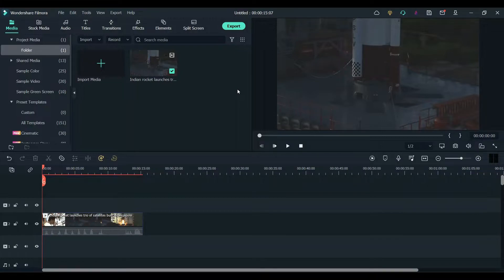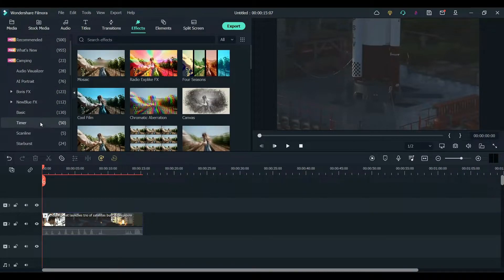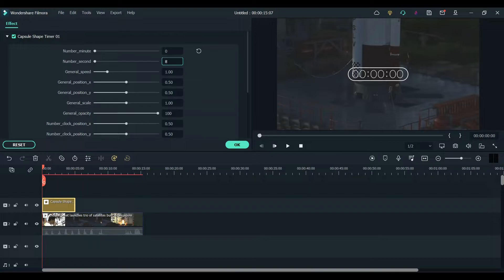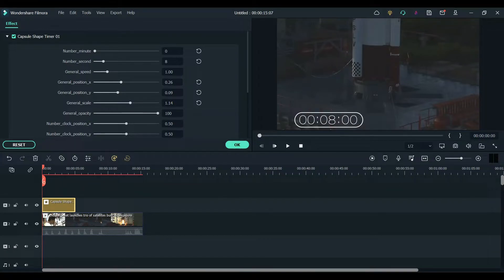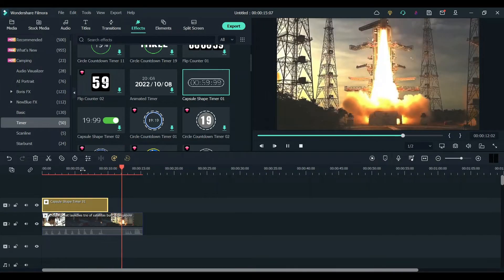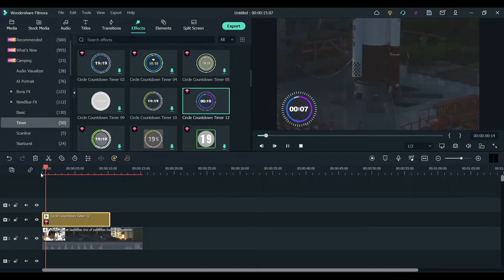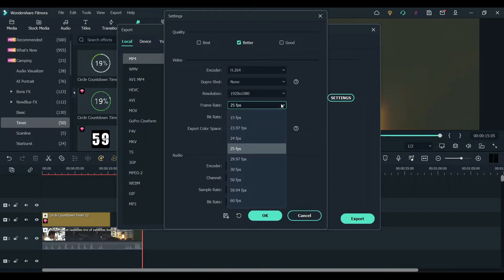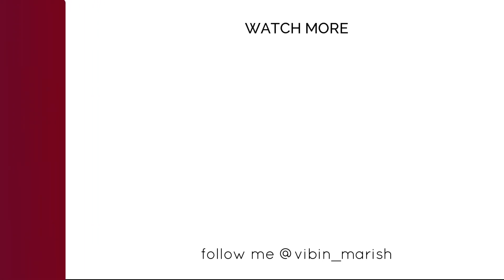How To Add Countdown / Timer / Progress Bar In Your Video Using Filmora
In this video I will show you how to add countdown or timer or progress bar using Filmora.